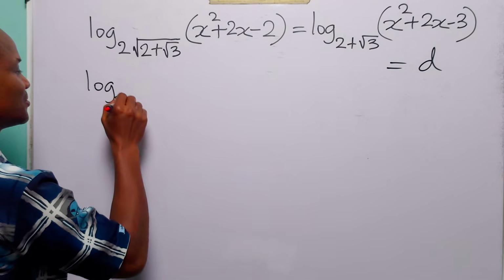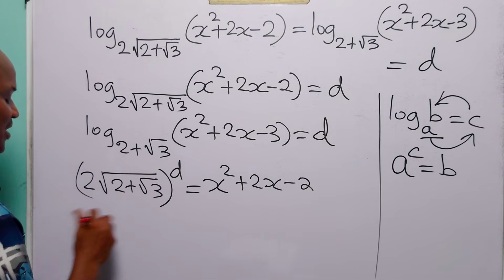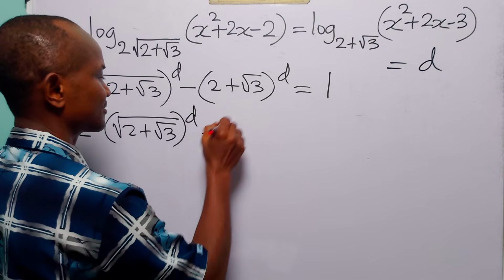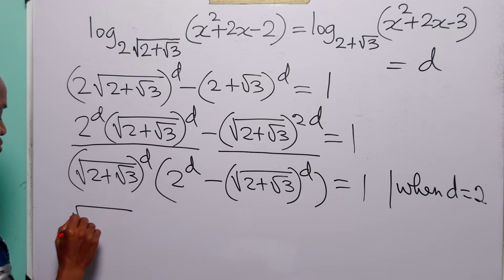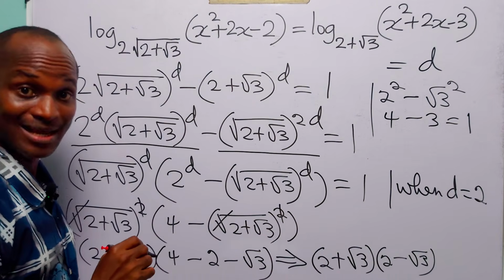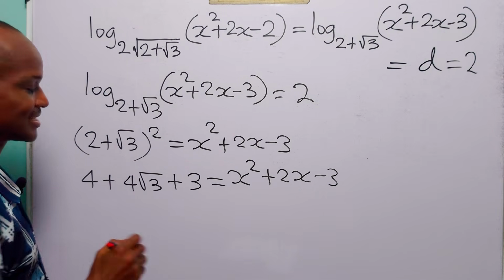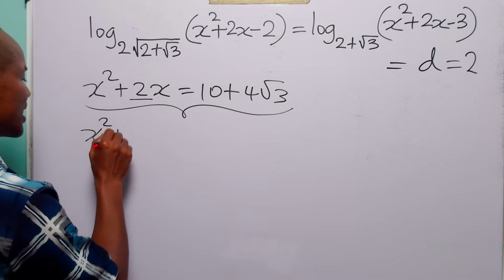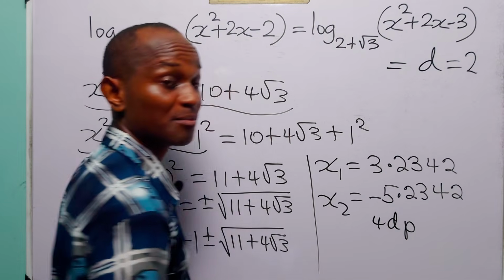Less than 1% can solve this log equation with radical bases.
Can you solve this irrational log equation? In this video, we break down a beautiful logarithm problem that looks impossible at first glance because of the radical/irrational bases.
Many students struggle when the base of a log isn't a whole number, but there is a very satisfying "trick" or property we can use to simplify the expression and solve for x. Whether you are preparing for a Math Olympiad, the SAT, or just love a good algebra challenge, this step-by-step tutorial will help you master logarithms with different bases.

In this video, you will learn:
How to handle logarithms with irrational (radical) bases.
Essential log properties.
A step-by-step method to solve complex logarithmic equations.
Tips for simplifying radical expressions within equations.

Timestamps:
0:00 - Introduction to the Irrational Log Problem
0:20 - Why the "Change of Base" Formula Won't Work
0:30 - Setting the Equations Equal to a Constant (d)
1:35 - Converting to Exponential Form
2:12 - Subtracting Equations to Eliminate Variables
3:35 - Factoring and Solving for d
6:05 - Back-Substitution into the Original Equation
7:45 - Solving the Resulting Quadratic Equation
8:55 - Final Real Values for x